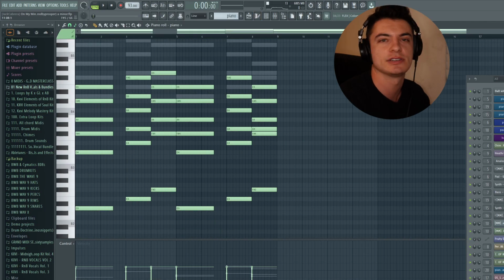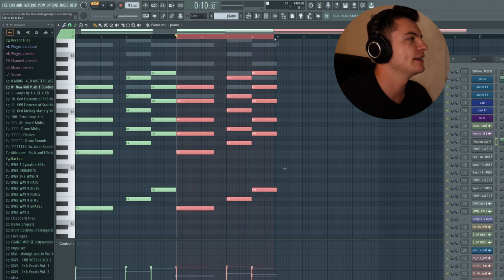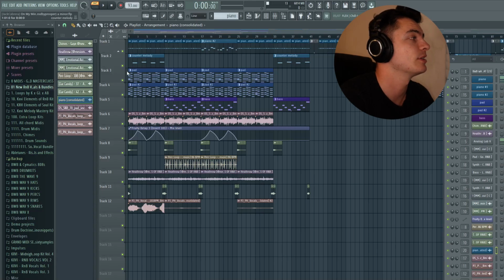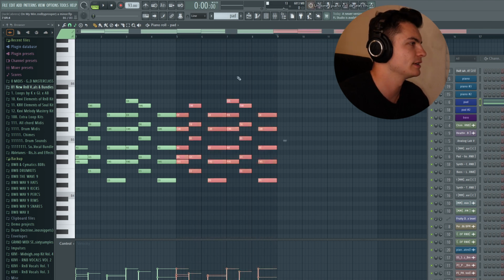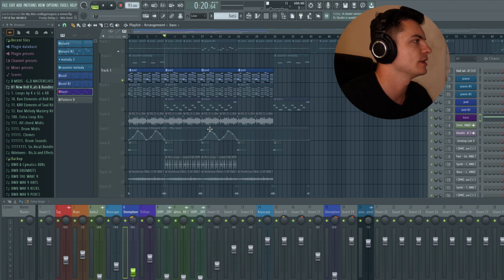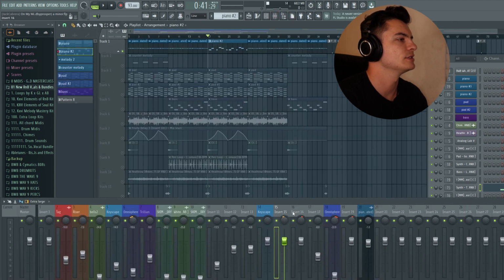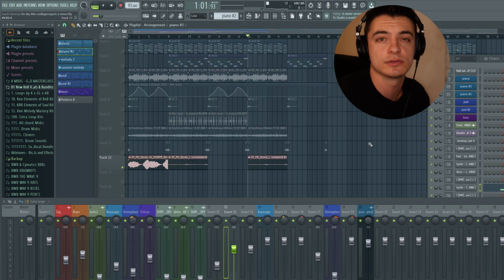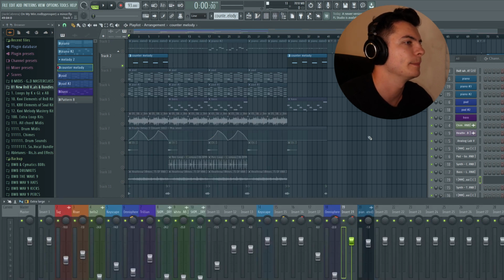How I Make AMBIENT R&B Loops For Bryson Tiller| FL Studio 24 Tutorial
In this video, I show you how I make ambient R&B loops from scratch inspired by Bryson Tiller using FL Studio 24. Watch me layer spacey pads, reversed textures, and emotional melodies to create that smooth, moody Trapsoul vibe. I break down my full sound selection, chord progressions, and effects chain to get that late-night feel. Perfect for loopmakers, R&B producers, and fans of atmospheric beats.

Edited by @riverofheights